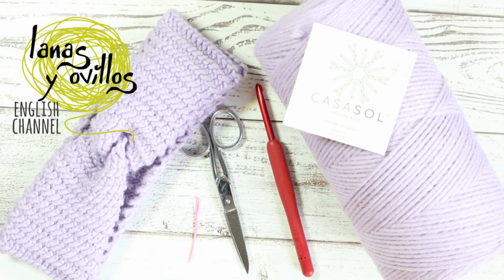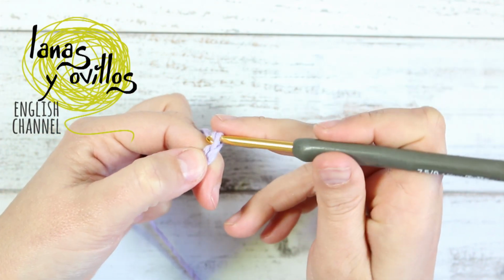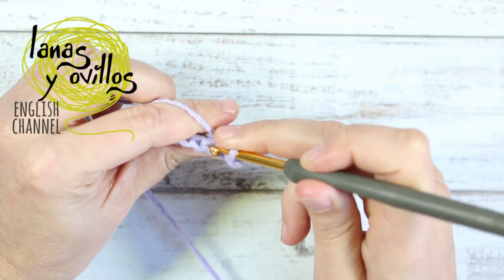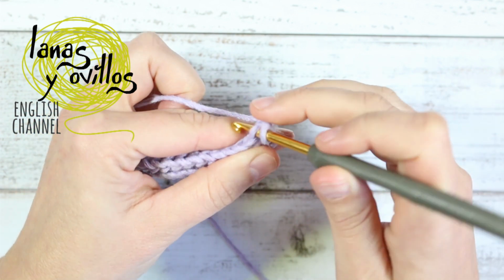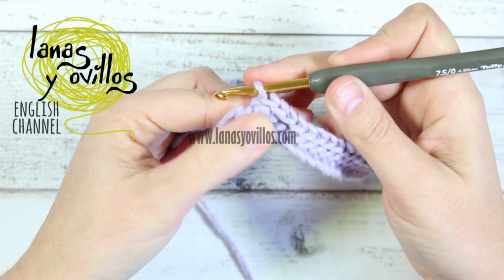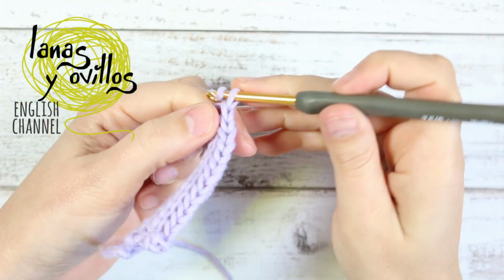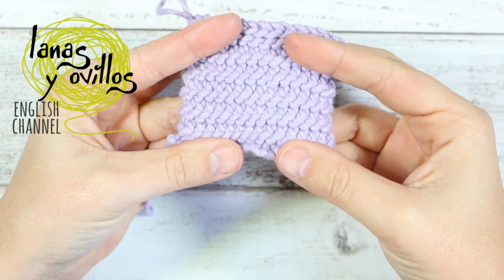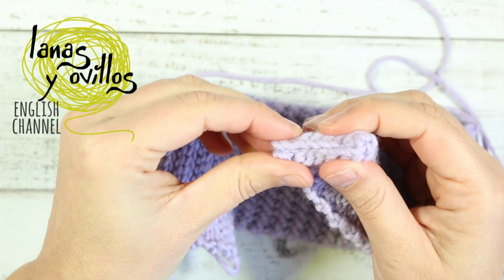HOW TO CROCHET SUPER EASY GARTER STITCH HEADBAND | Lanas y Ovillos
Here you can find hundreds of FREE knitting, crochet, amigurumi patterns

Learn step by step how to crochet this easy headband, with the garter stitch crochet version.